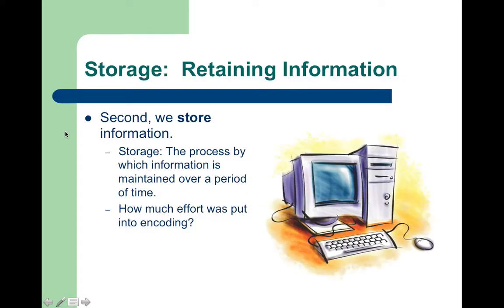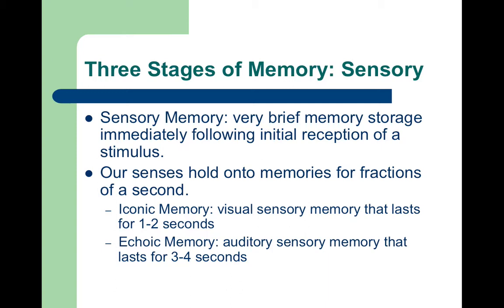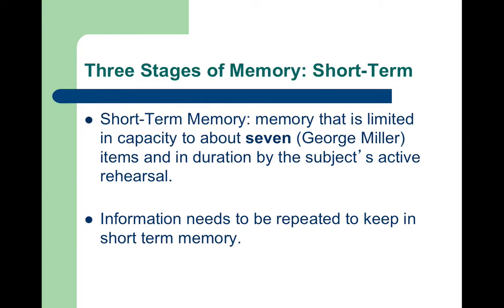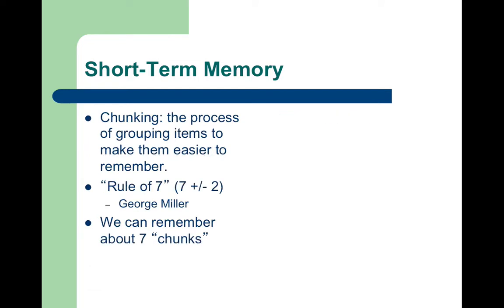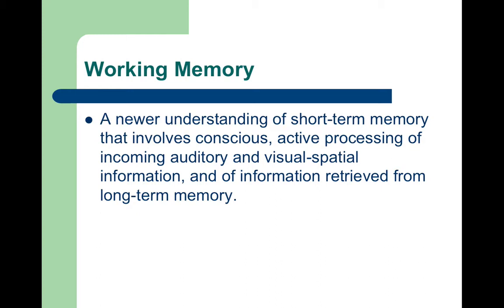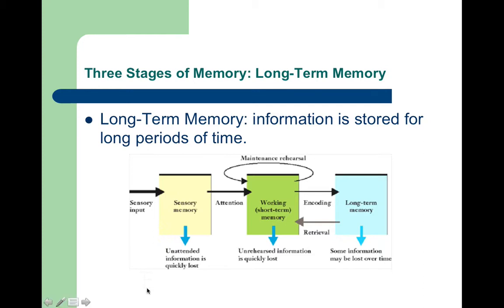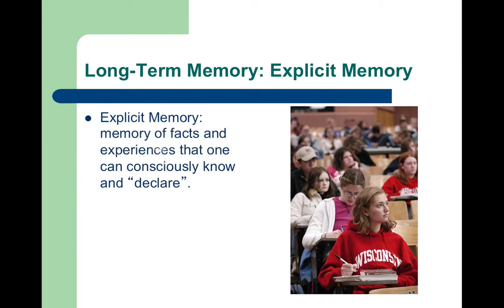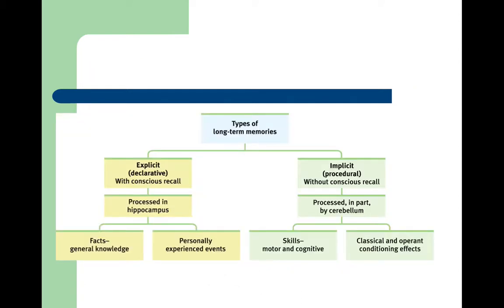Storage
Ch. 9 Memory-  Storage